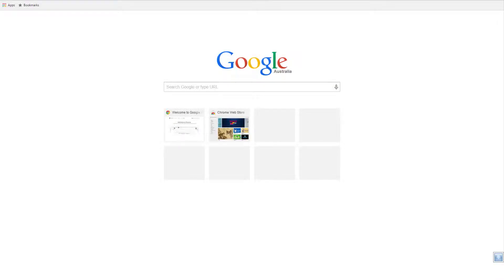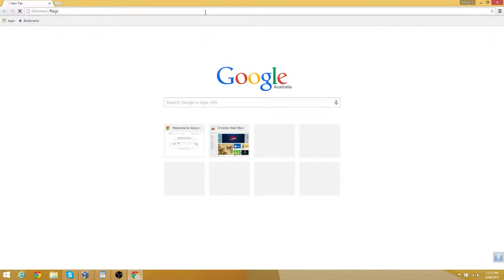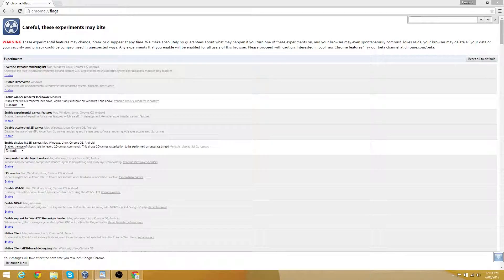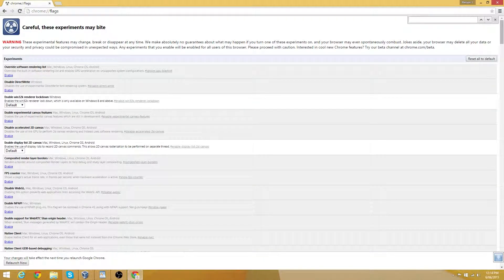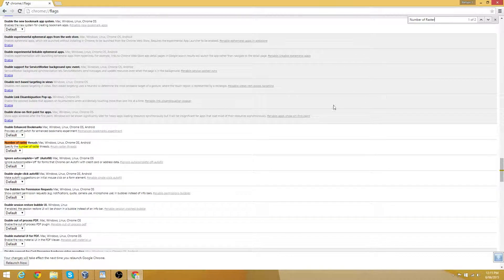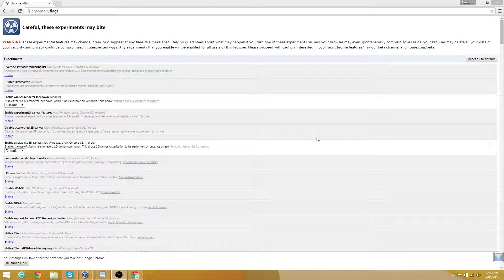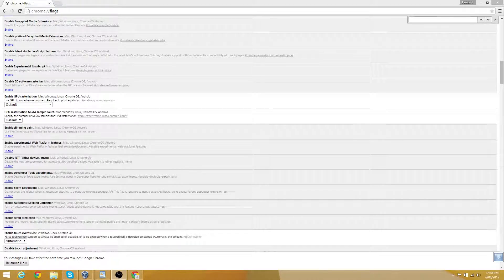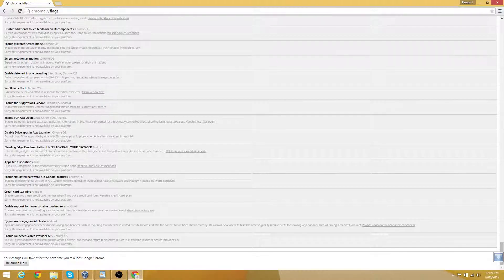How to Speed Up Google Chrome - 6 Speed Hacks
Today I will show you how to get Google Chrome fast again.